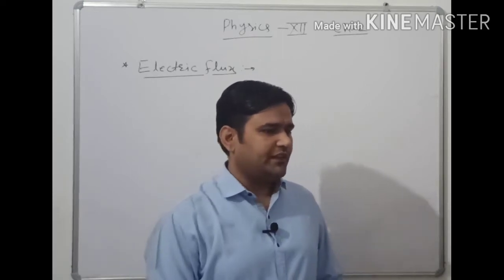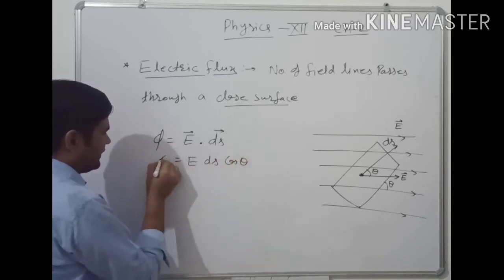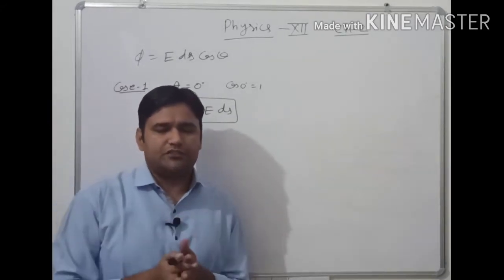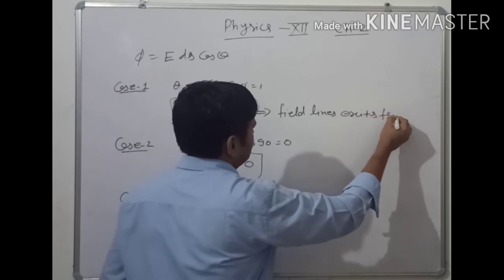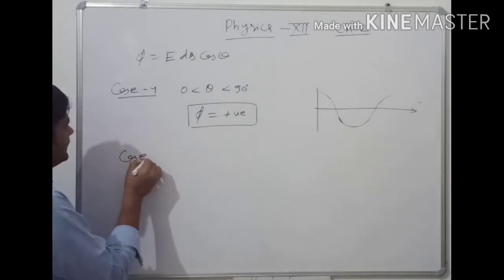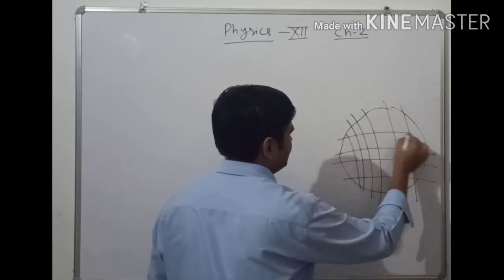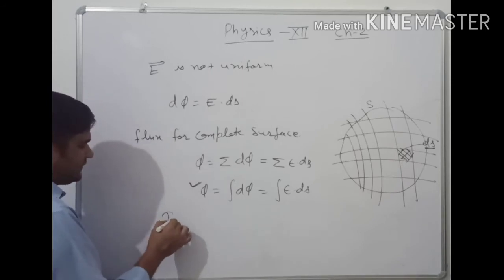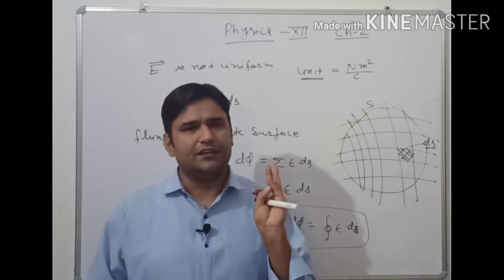Electric Flux..., concept of electrical flux in Electric Field